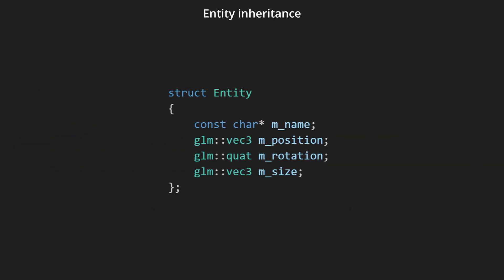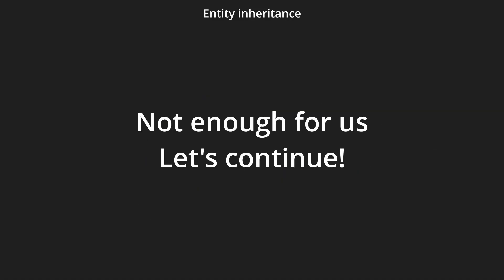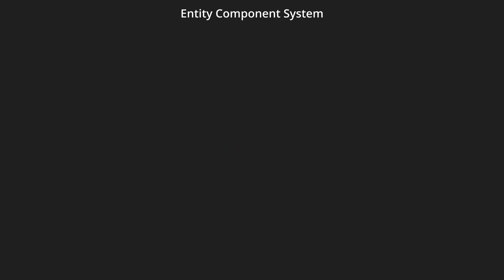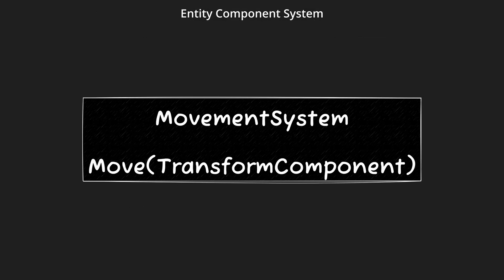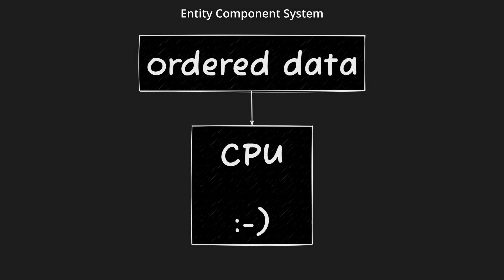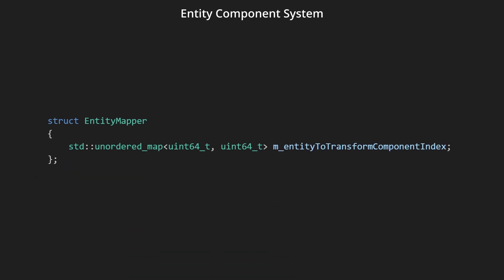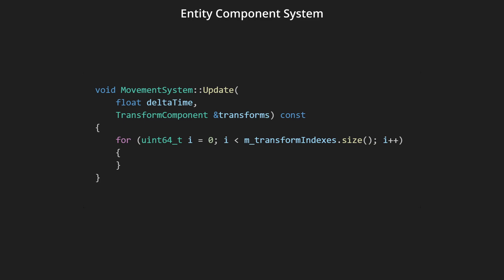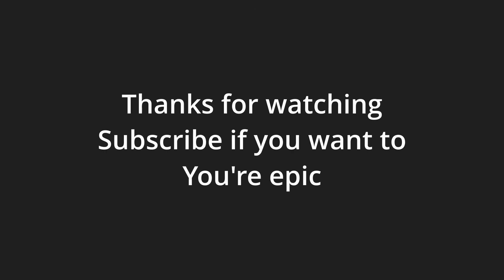How I Structure Entities In My Own C++ Game Engine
How do you structure a game engine? That's one of the first questions we as game developers have. Hopefully you'll find this video informative and maybe a bit helpful too.

00:00 Intro
00:06 Entity inheritance
01:25 Entity Component System